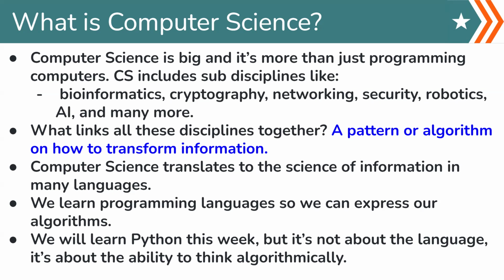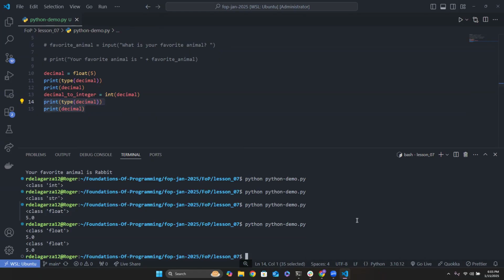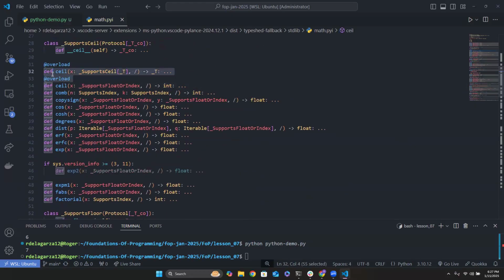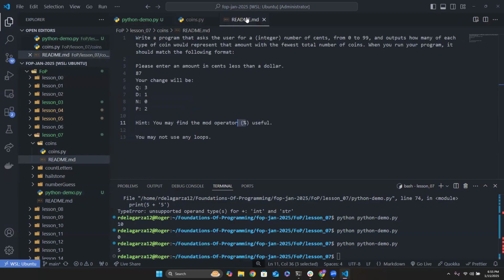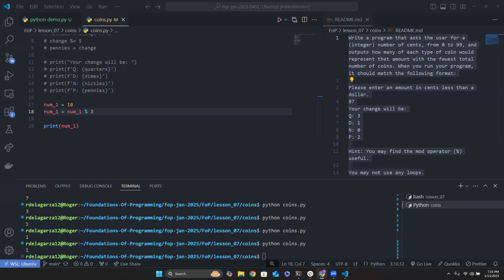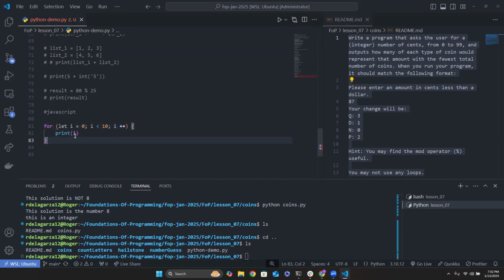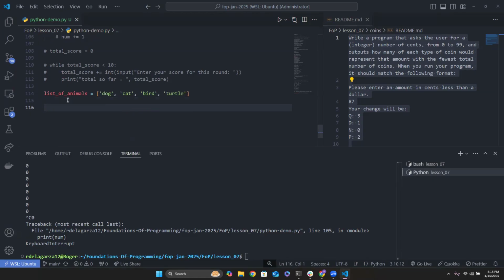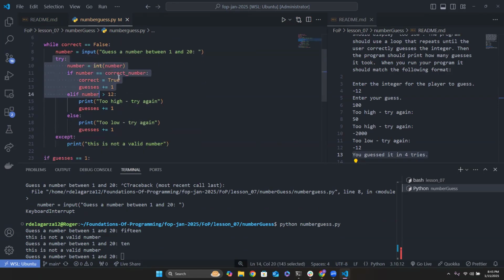Python Crash Course